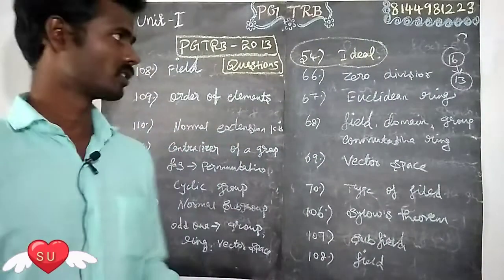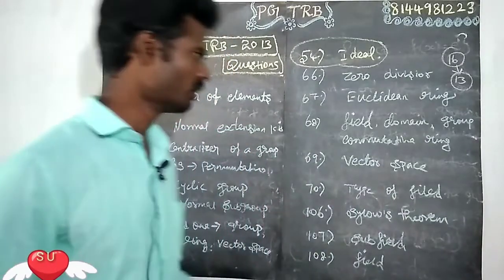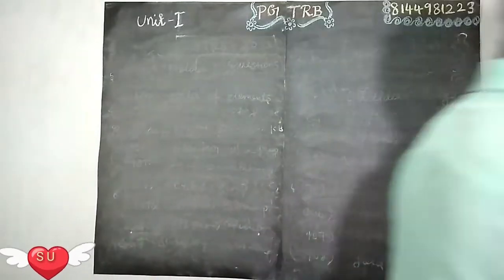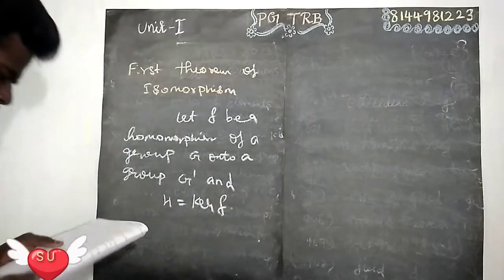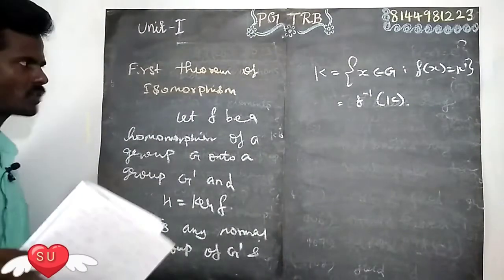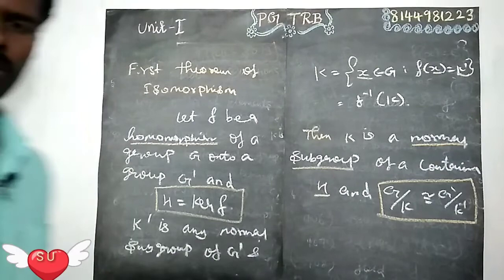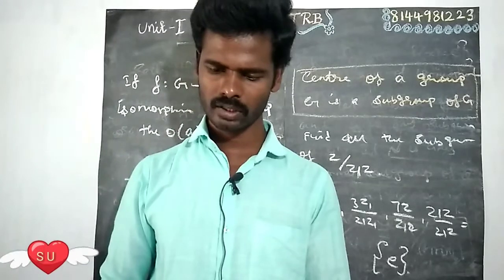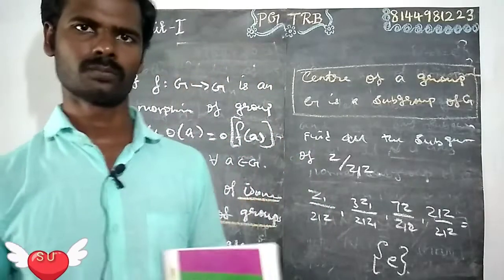PGTRB Maths Isomorphism theorem key points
Isomorphism theorem three types